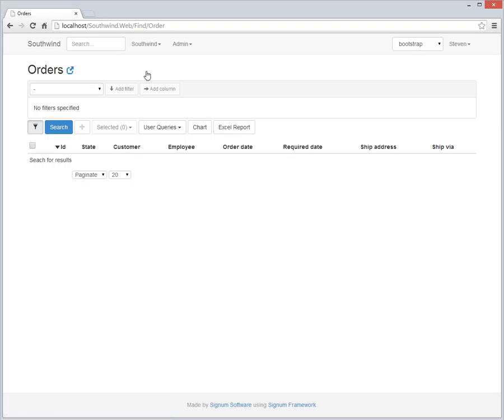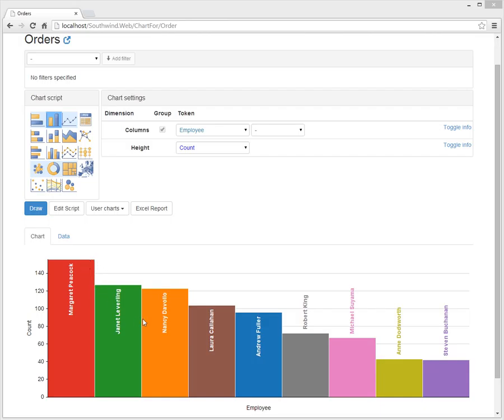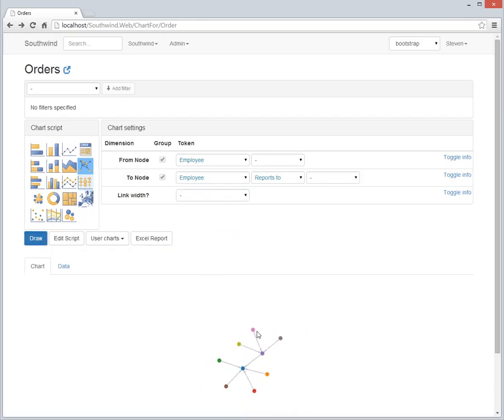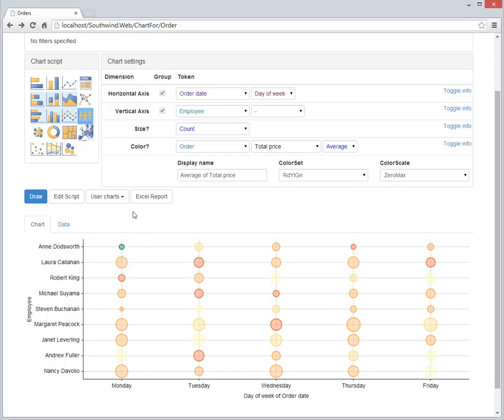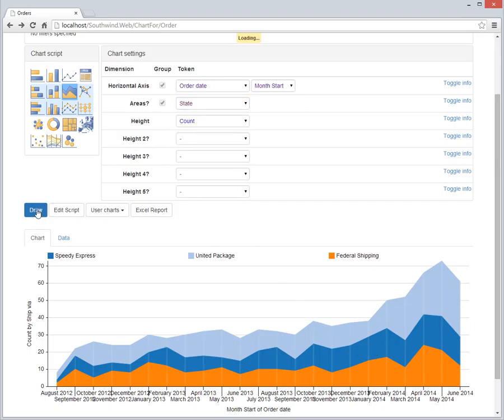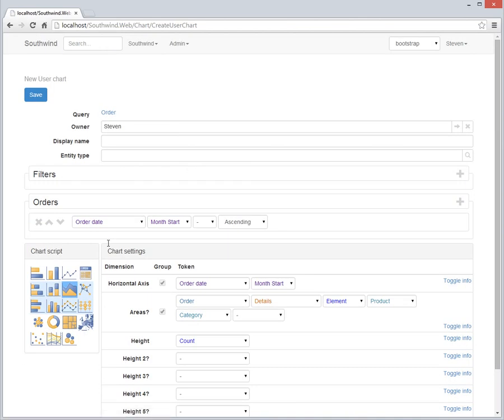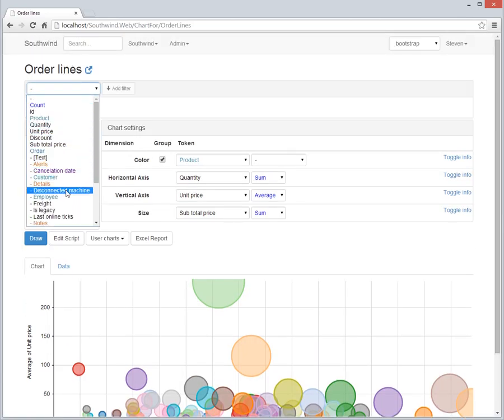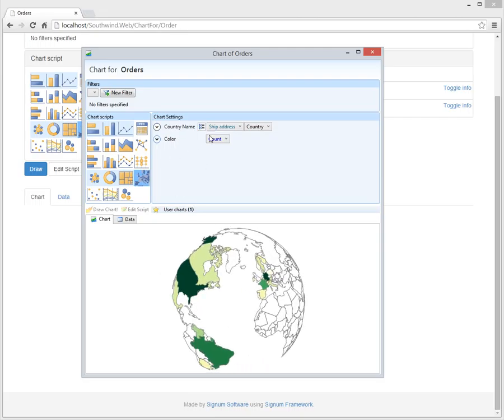Charting Module in Signum Extensions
In this video we demonstrate all the capabilities of Charting Module, this extensions let you create custom chart in seconds choosing from 19 different chart types or even create your owns.